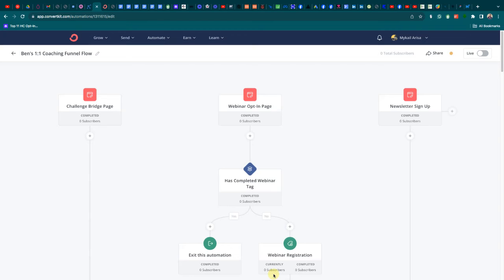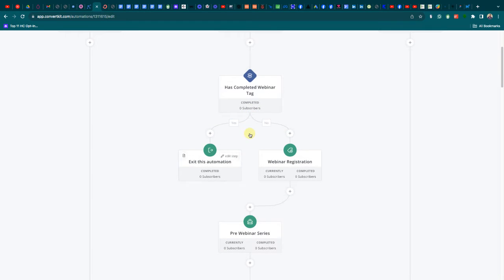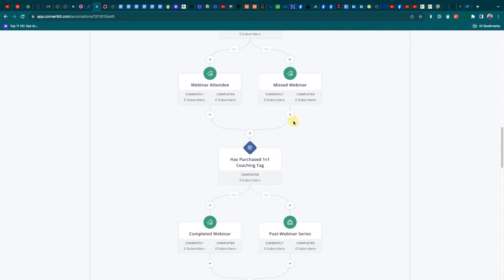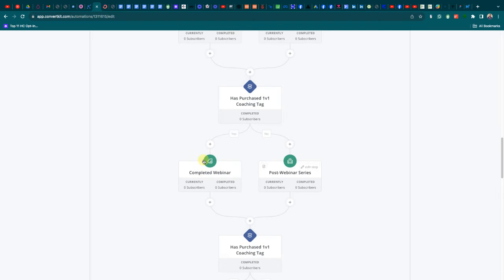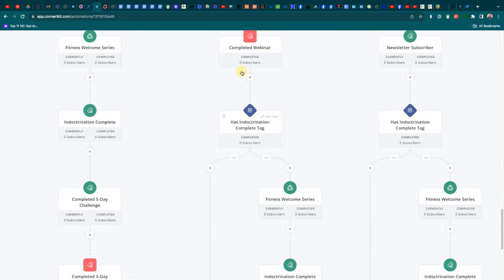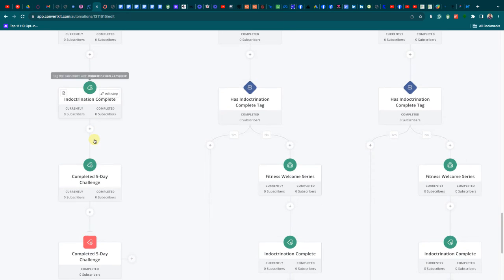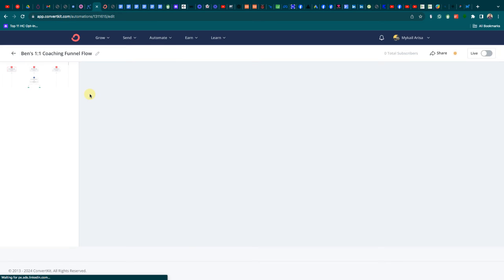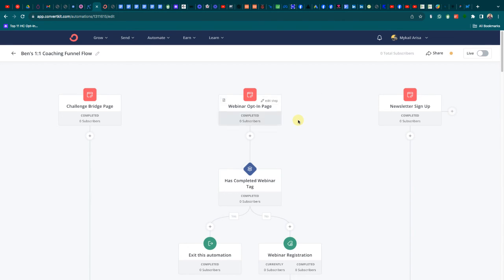Instantly Setup an Evergreen Webinar Sequence for FREE using ConvertKit || Email Marketing Tutorial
In this Video Walkthrough, we outlined how to correctly set up an email sequence automation for an evergreen webinar even if you are a beginner.

We also looked at 5 ways to increase webinar attendees using pre-consultation flows and how to increase purchases using follow-up emails, and weekly newsletters.